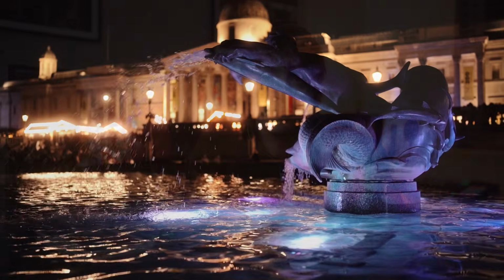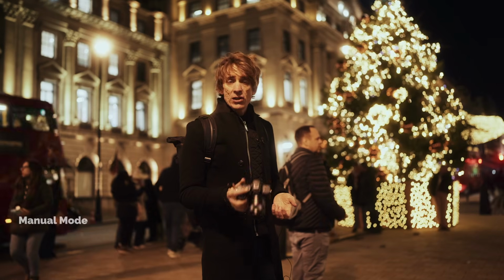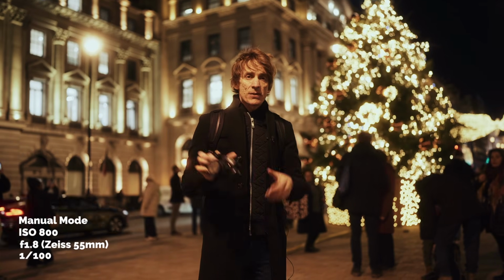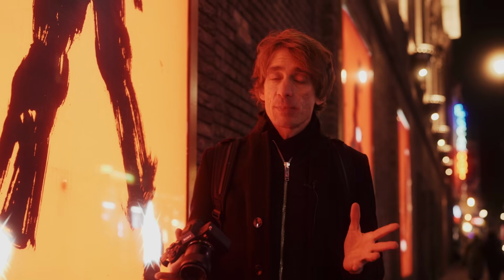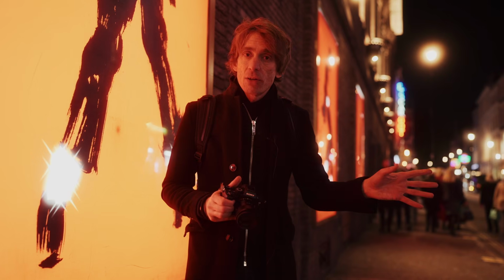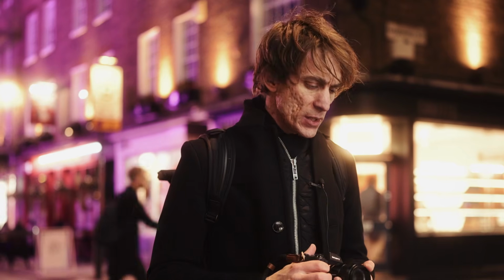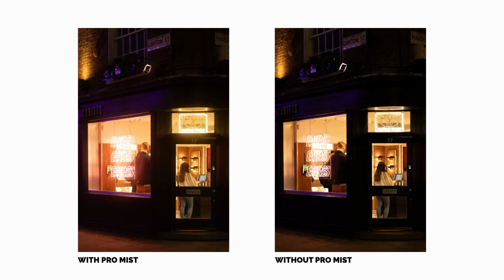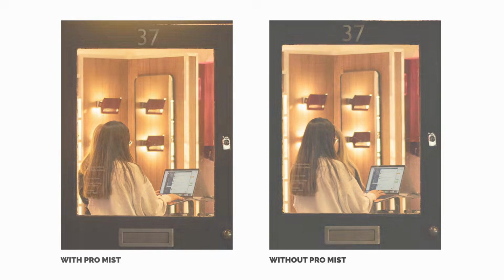Street Photography at Night (Exposure, filters, colours and safety)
'Your Turn' by Silver Maple

In this video I head out onto the streets of London to show you my techniques for capturing images at night: from my settings for exposure, to thoughts on colour, weather, filters and safety.